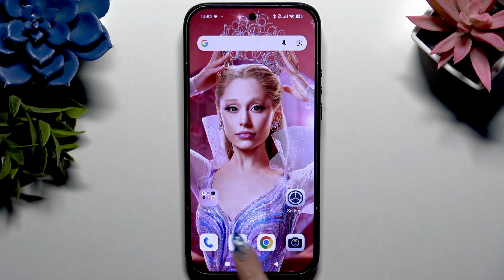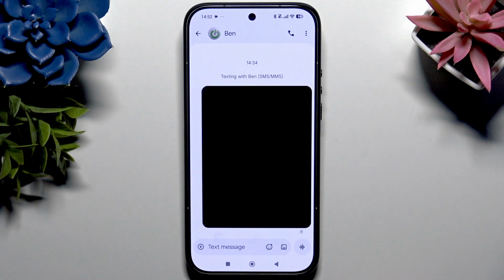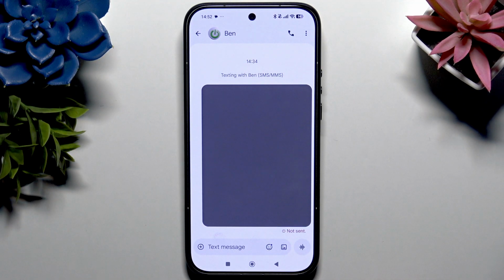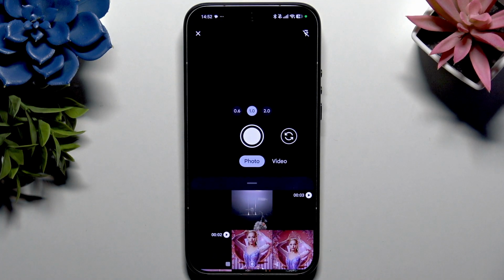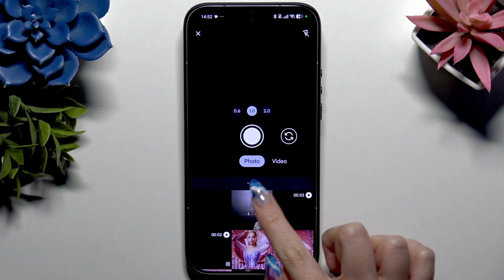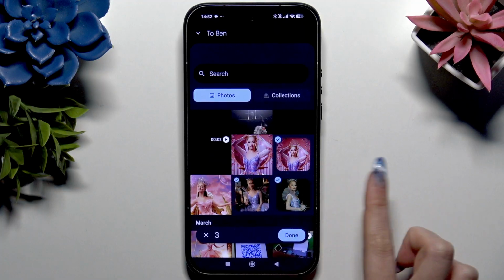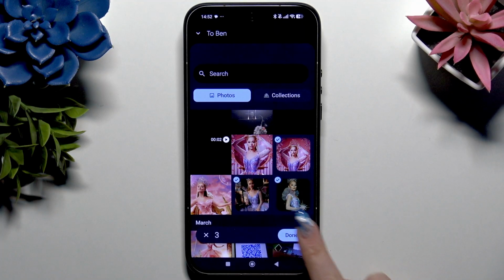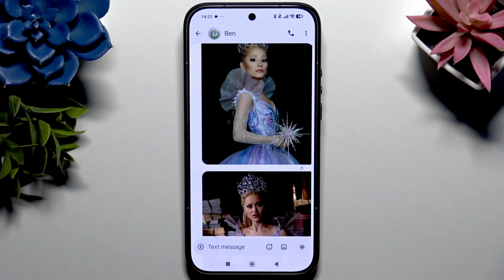XIAOMI Leica Leitzphone - How to Add a Photo to Text Message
Learn how to add photos to a text message on your XIAOMI Leica Leitzphone. In this short video you will see two fast methods: take a photo directly from the Messages app and attach it instantly, or pick existing pictures from your gallery and send them in a chat. The steps are simple: open Messages, tap the photo icon to open the camera or hold-and-drag the icon to access your gallery, select photos, then hit send. This guide covers single and multiple photo attachments and works for SMS/MMS sharing on the Leitzphone.

How to add a photo to a text message on XIAOMI Leica Leitzphone?
How to send multiple photos in a message on XIAOMI Leica Leitzphone?
How to take a photo from the Messages app on XIAOMI Leica Leitzphone?

0:00 Intro - What we will show
0:09 Open Messages and select or create a chat
0:20 Tap the photo icon to take a new picture inside Messages
0:33 Use the camera portion, capture and attach instantly
0:47 Hold and drag the photo icon up to open the gallery
0:56 Select multiple photos and tap Done
1:05 Send the message and outro